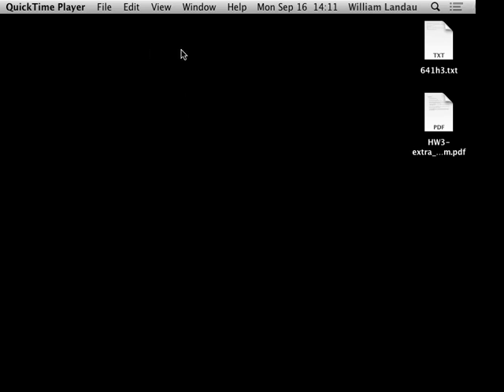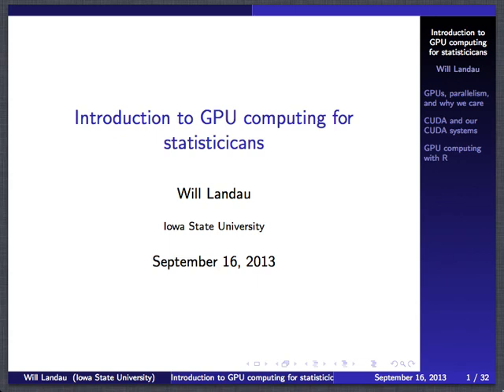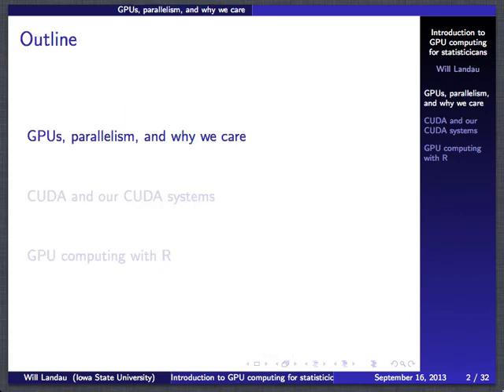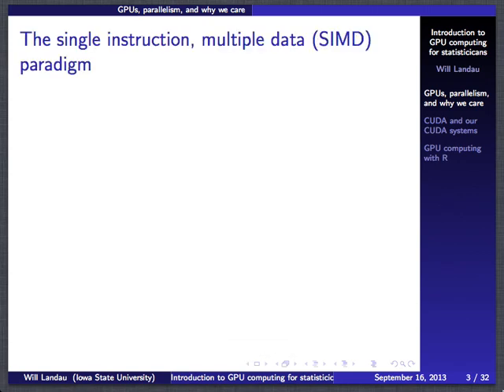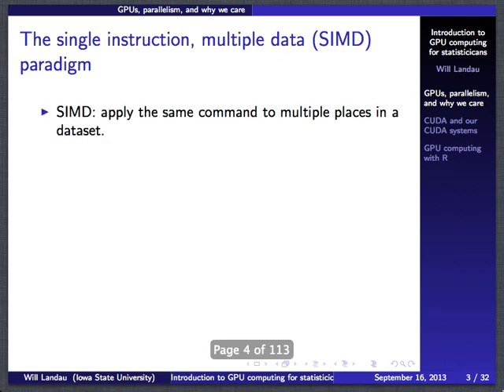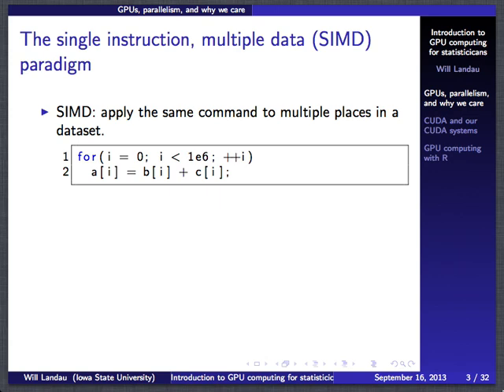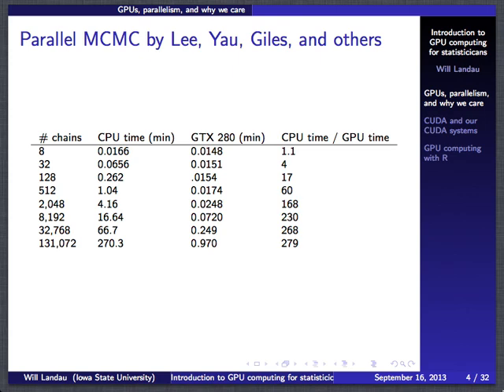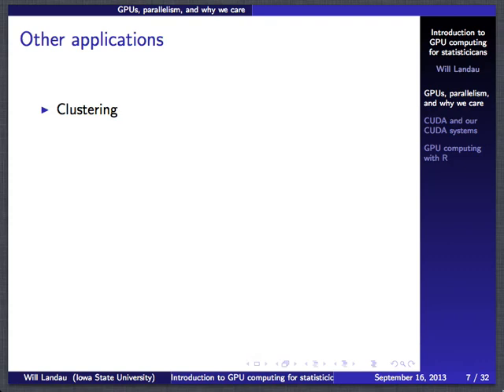Introduction to GPU computing for statisticians (fall 2013)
This talk is part of the Iowa State University Statistics Department lecture series on GPU computing. More information on this talk is available The website for all the talks is

In a nutshell, GPU computing makes use of graphics cards to parallelize algorithms, speeding up computations by several orders of magnitude.